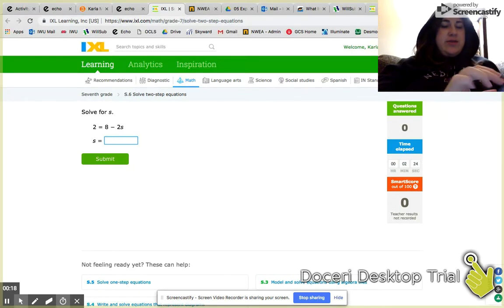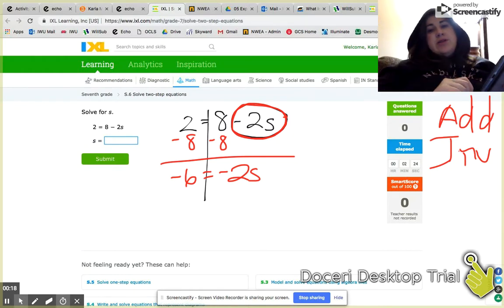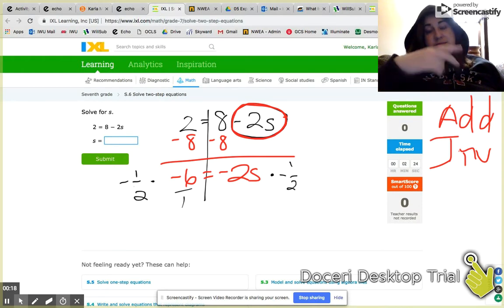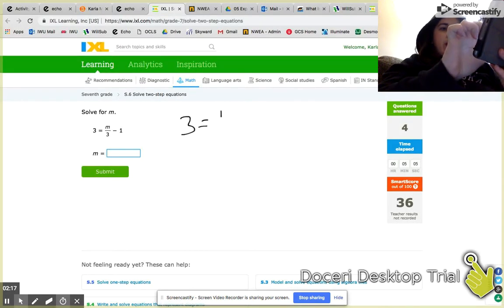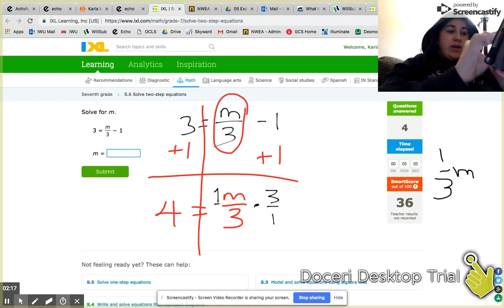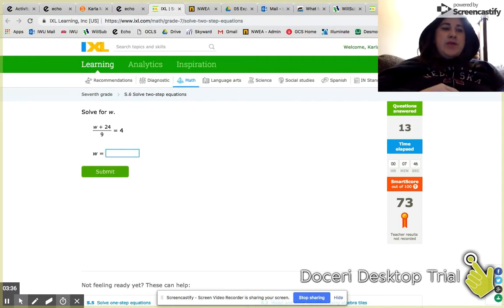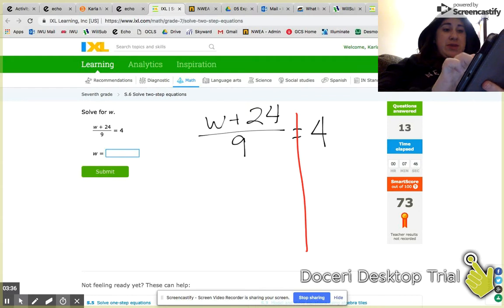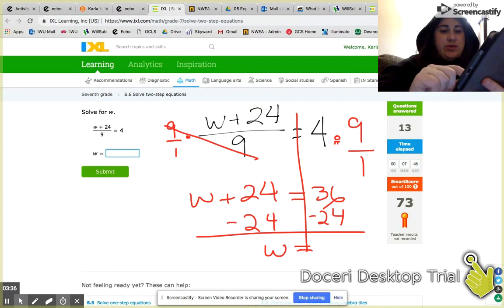Dec 18, 2018 9:48 PM